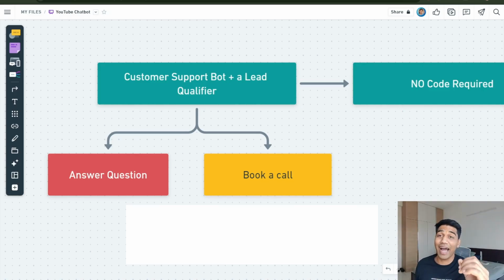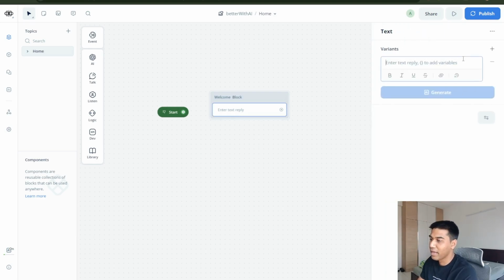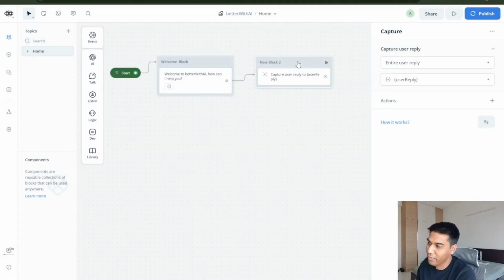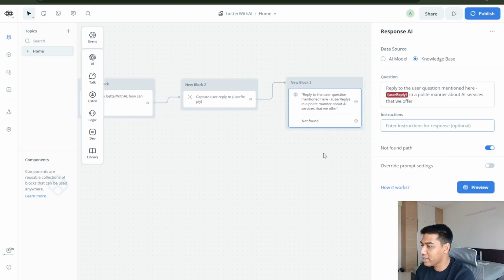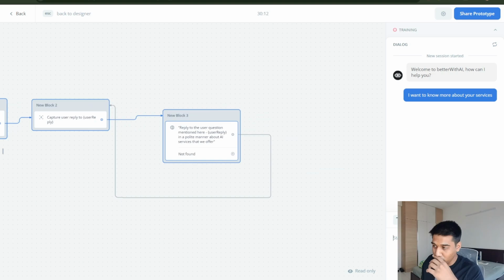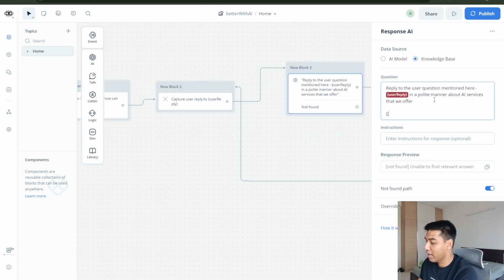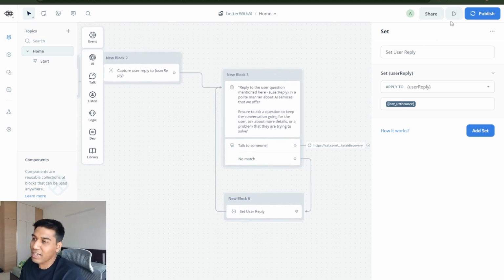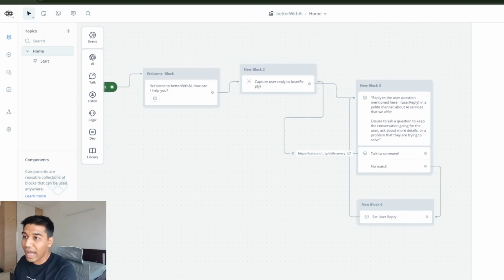How to make an AI Bot | Build an AI Agent | No Code AI Bot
🔥 Join the Community (to become an AI Expert) We are going to build a bot in just 3 Steps!